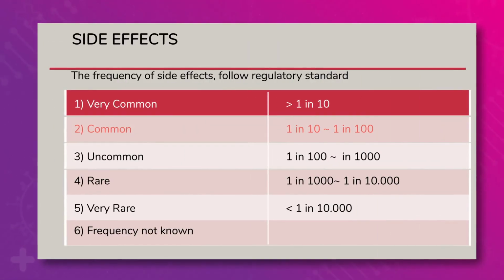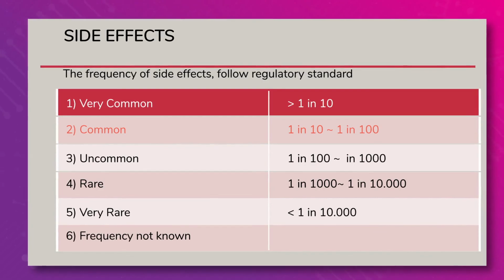Jay Implementation 5.1 FINAL hb